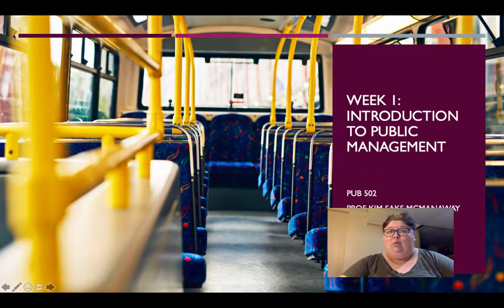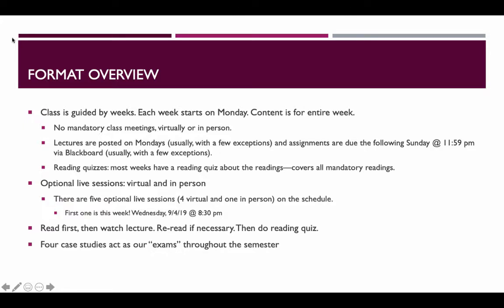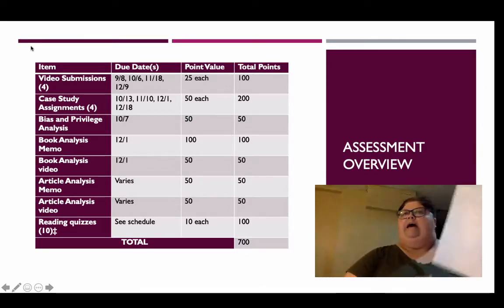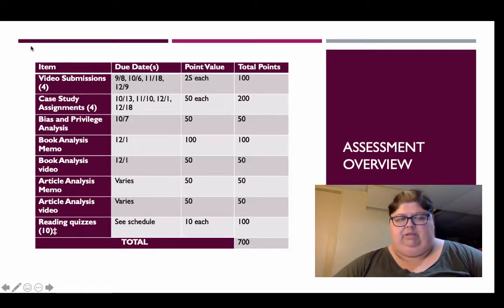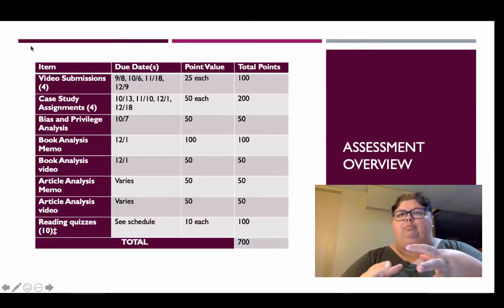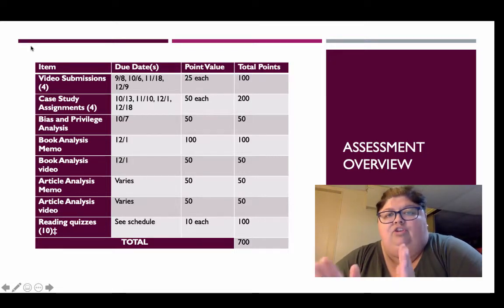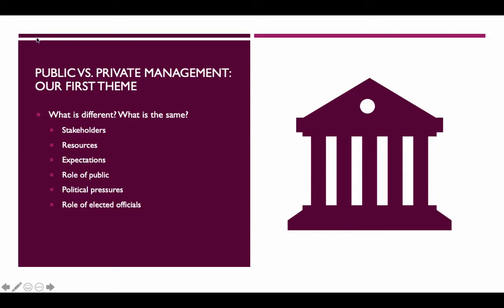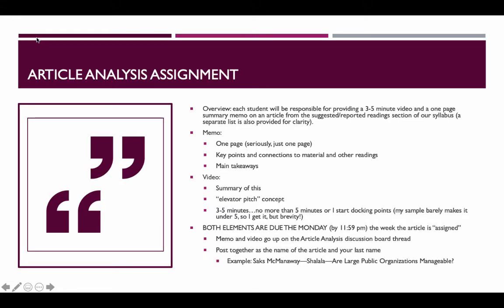Week 1--Introduction to Public Management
PUB 502